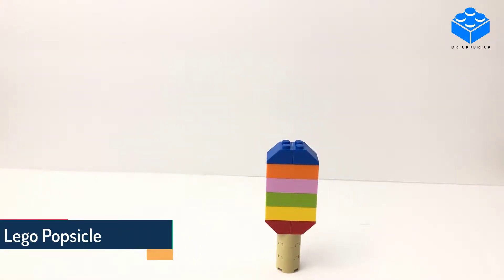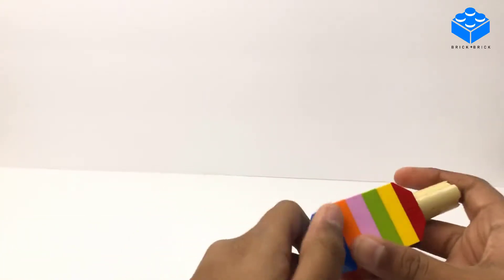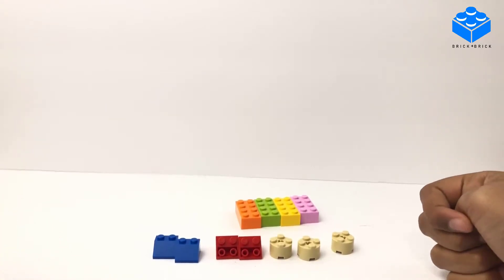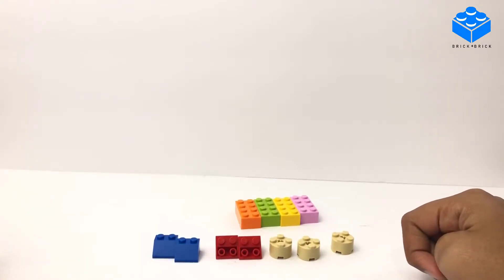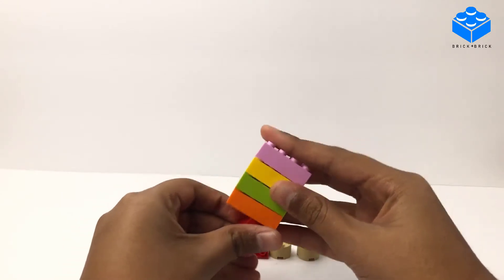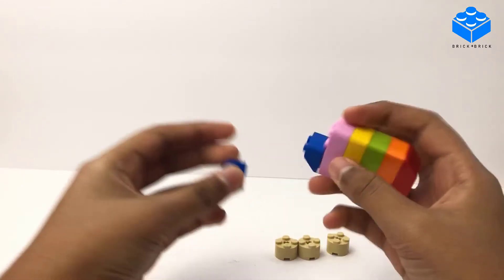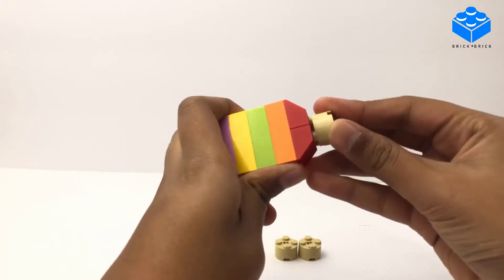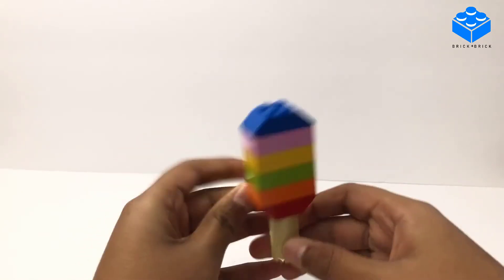Lego Popsicle | Minute Builds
A Popsicle that can cool you down on a sunny day and freeze you on a cold one!